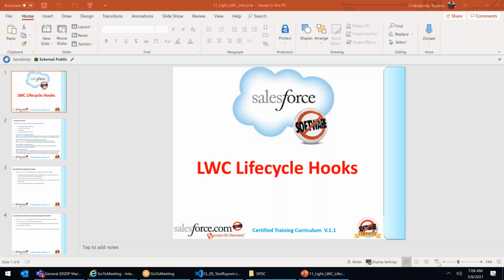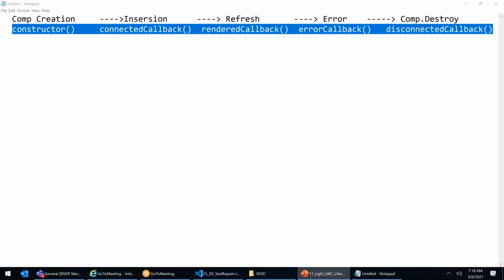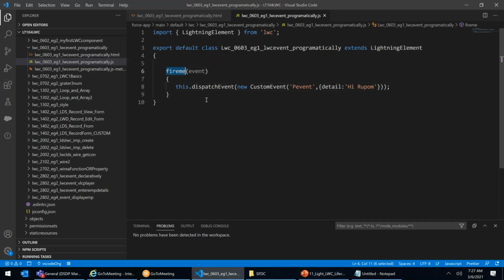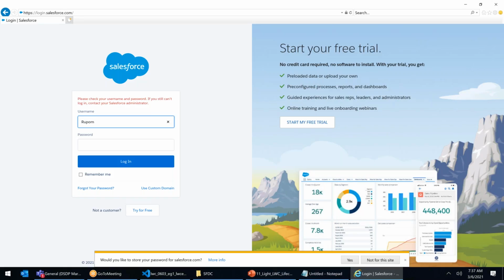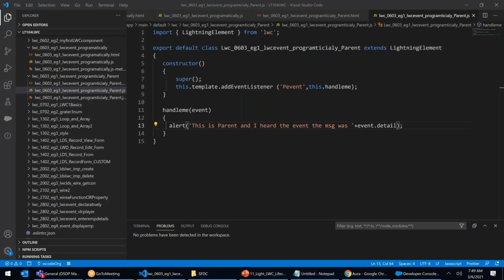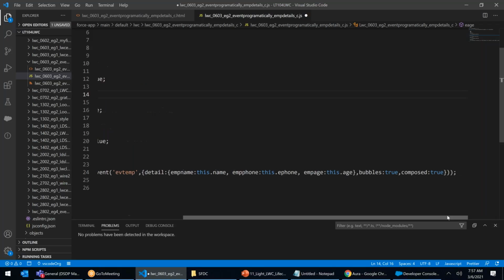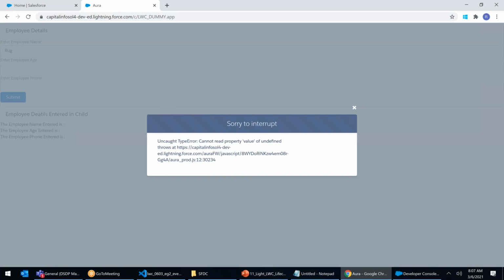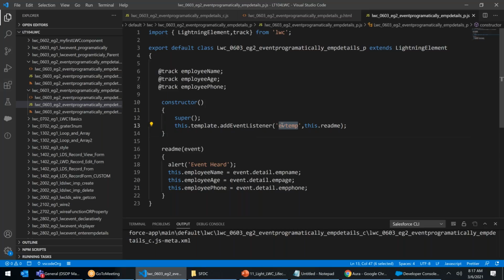9 Event programatically